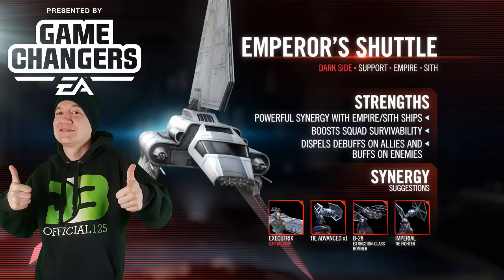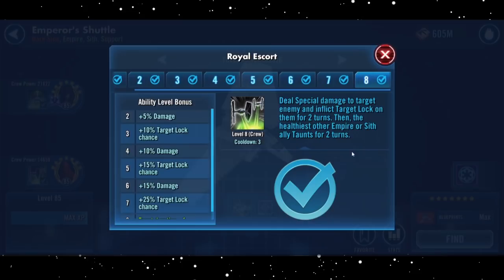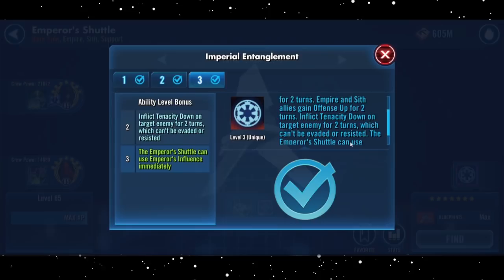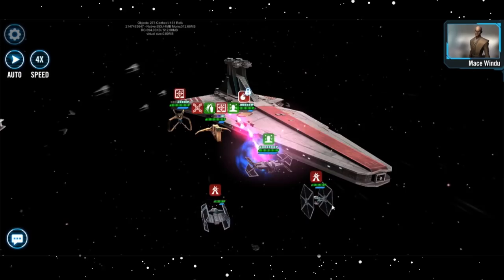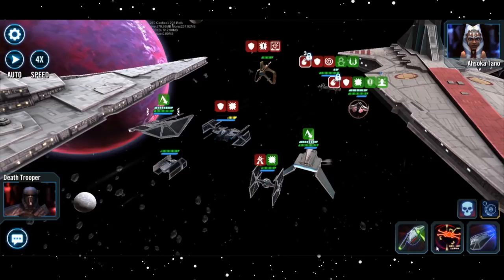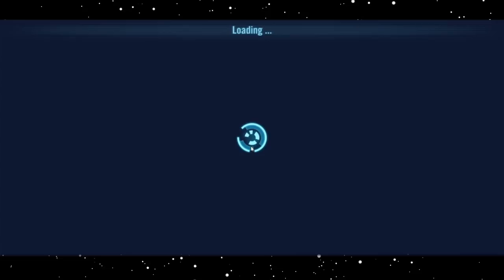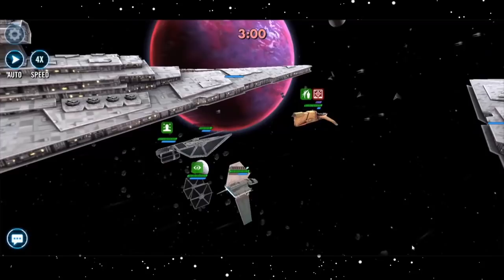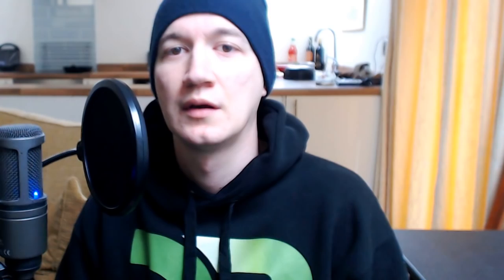SWGOH Reveal Emperor's Shuttle Kit, Thoughts and Gameplay!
The Emperor has arrived! Palpatine swoops into action to give the Sith fleet a huge shot in the arm. Check out my breakdown of the kit and gameplay versus Mace Timeout and WTF!